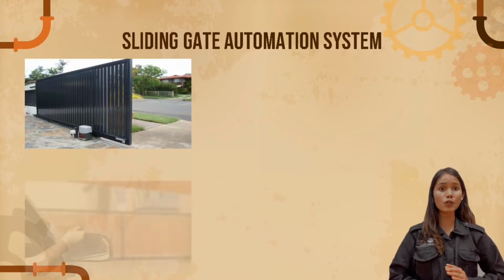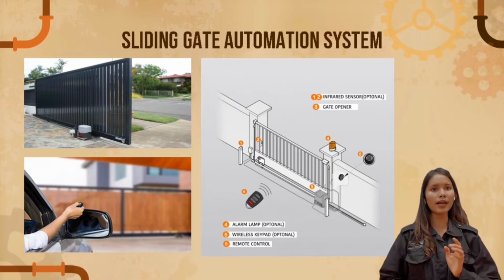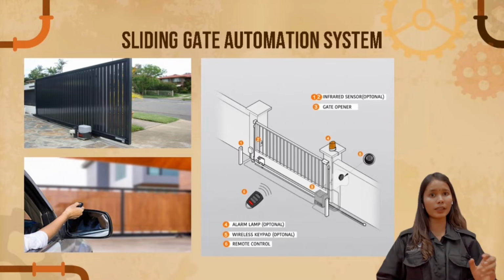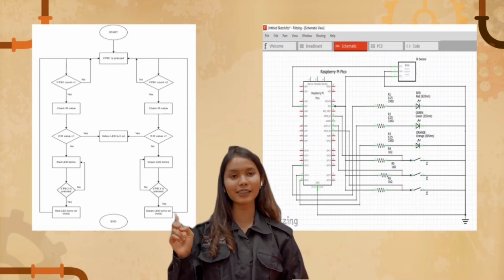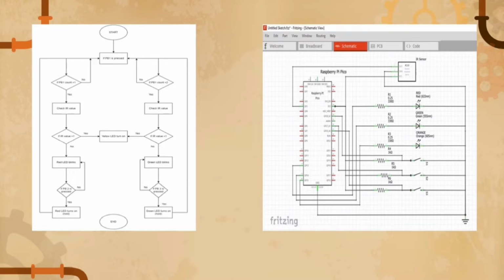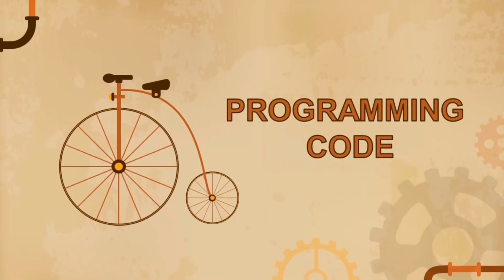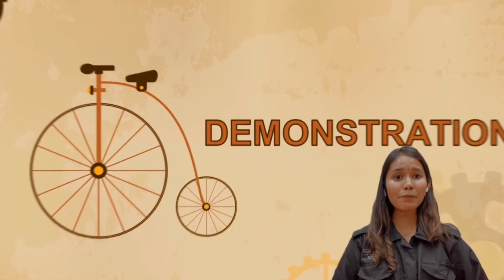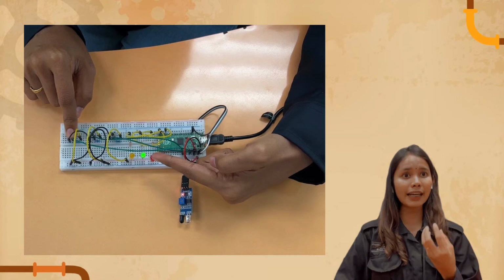Automatic Sliding Gate System